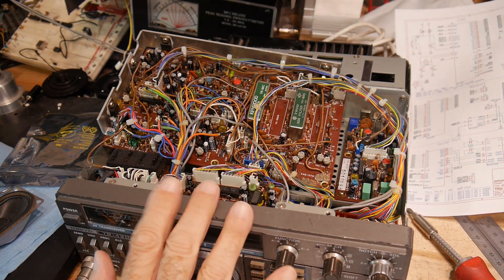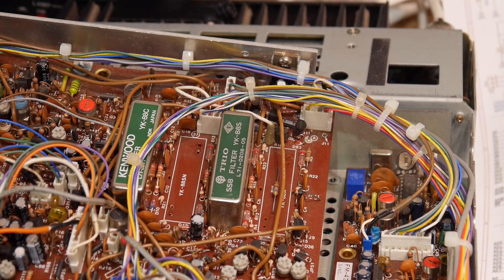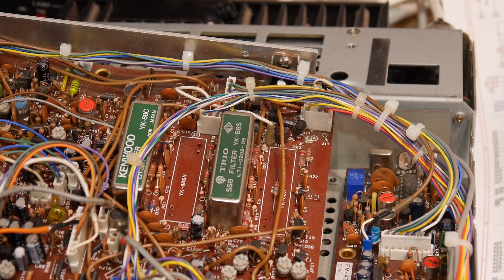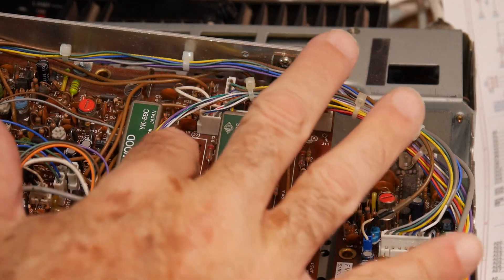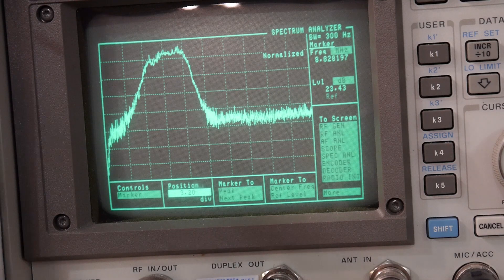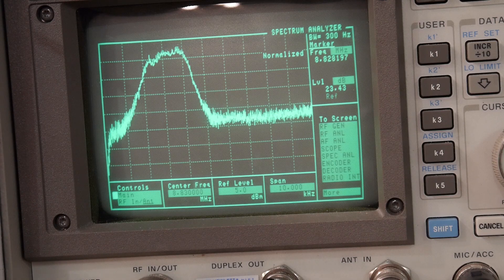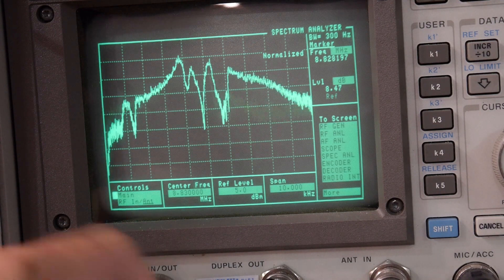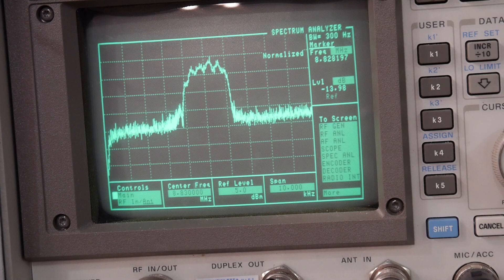#234 SSB Single Side Band SSB IF Filter Kenwood TS-430S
episode 234
measuring two filters. one homemade. one store-bought